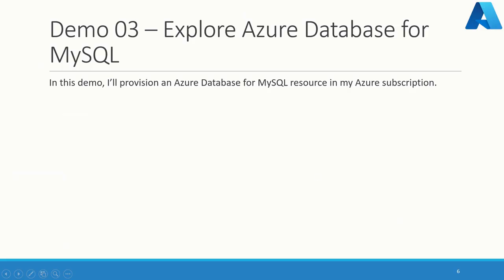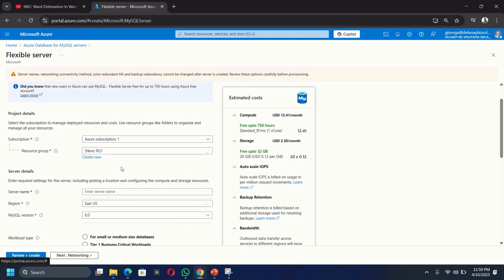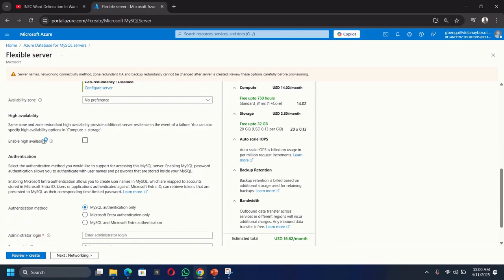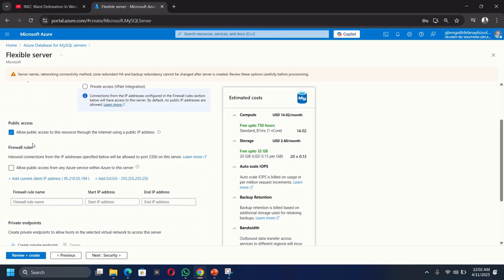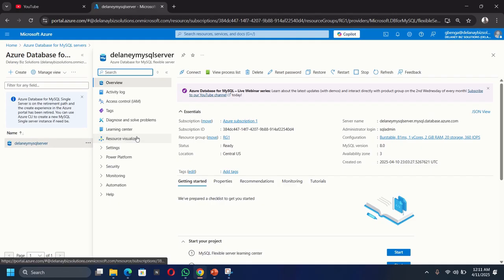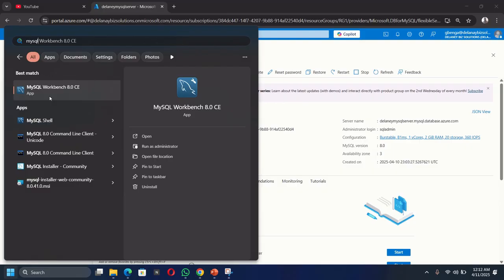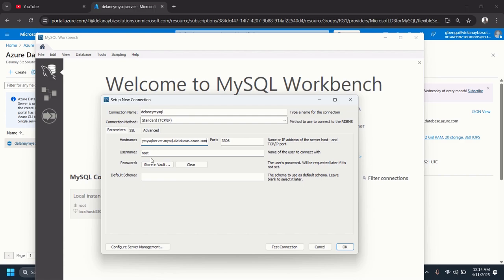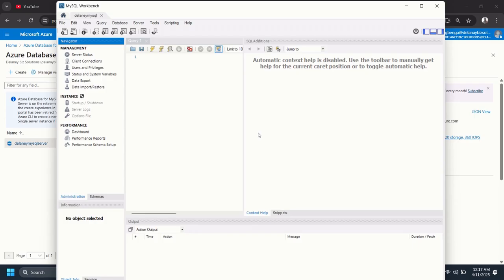DP-900 - Demo 03: Exploring azure database for MySQL